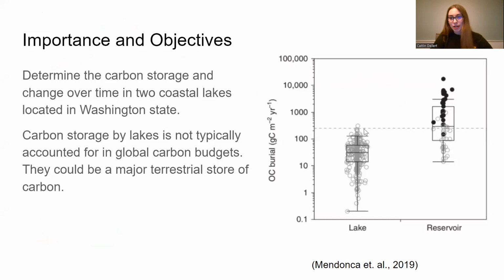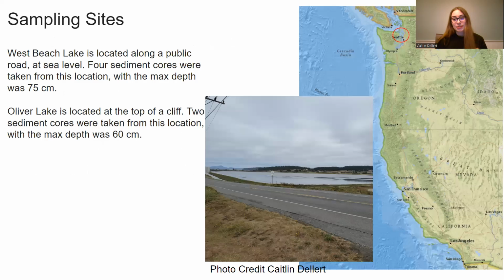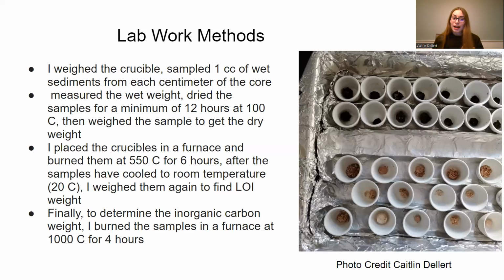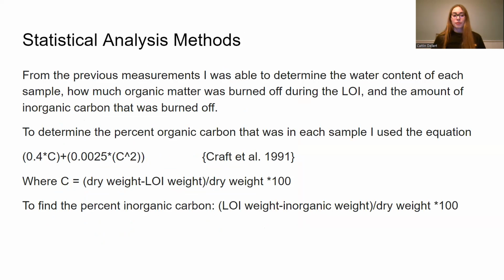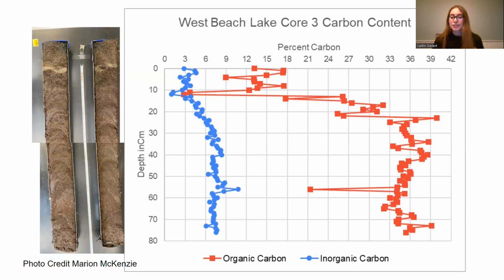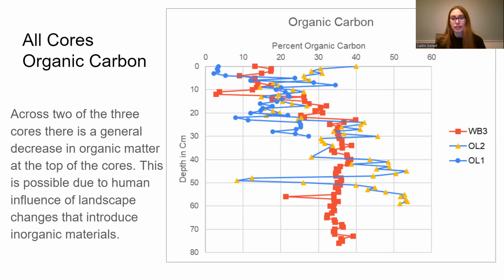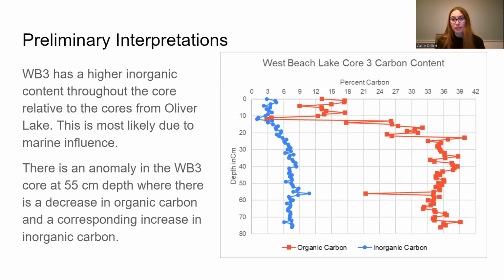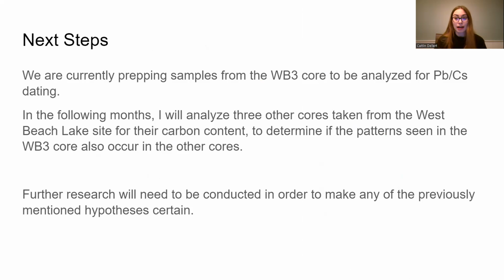Carbon Storage of Two Coastal Ponds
My presentation for the UMass URC Student Conference. Spring 2022.